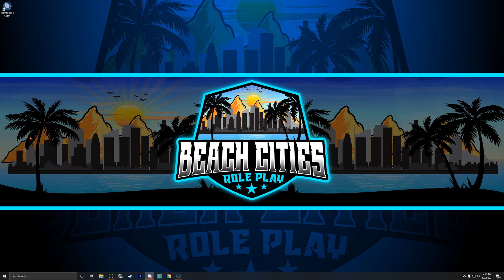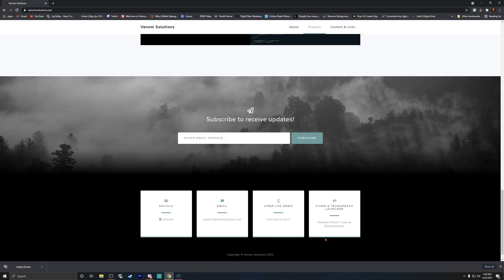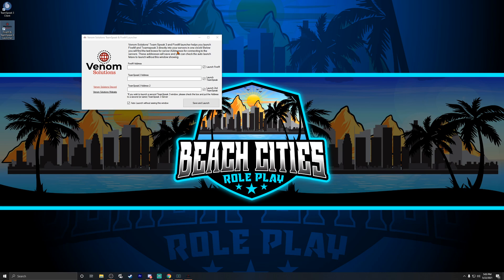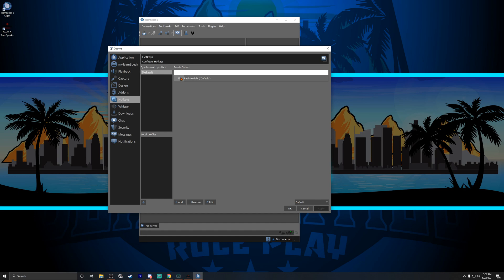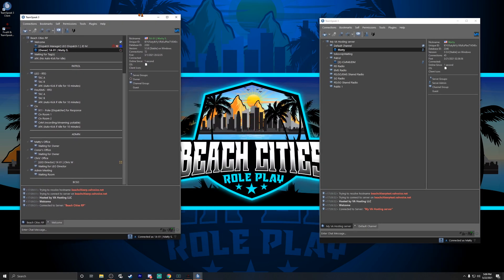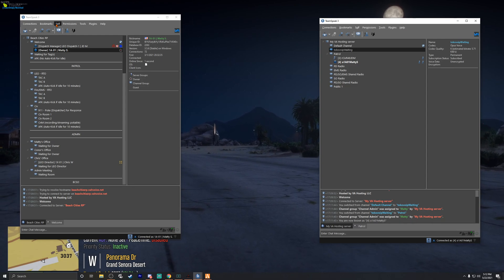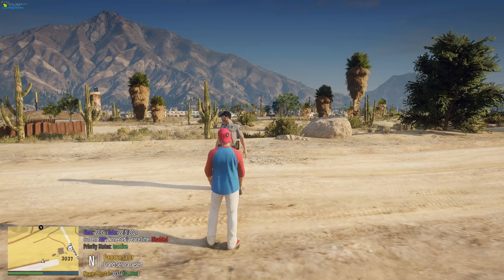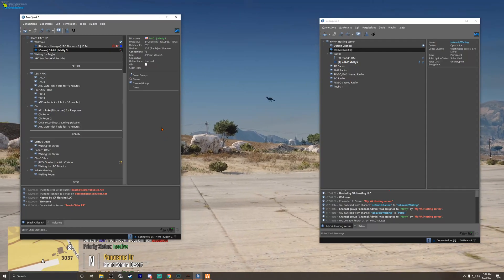Install Toko With Working Dispatch! 2 Teamspeaks at Once!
Do you want Toko, but also need dispatch operators who cannot be in-game?  Download the files linked below and watch the video on how to install this new client that let's you run two instances of TS at one time!

Discord (join for early access to vids!)